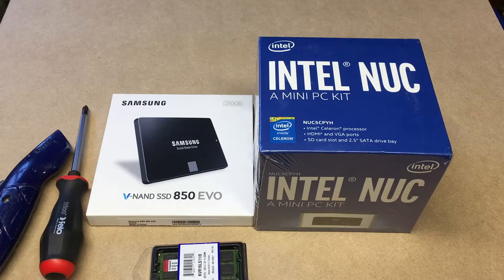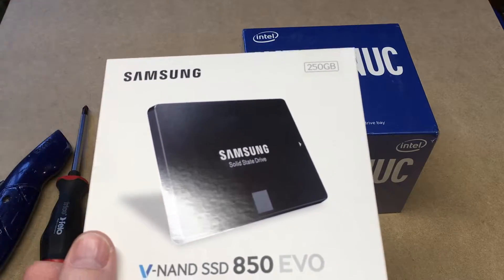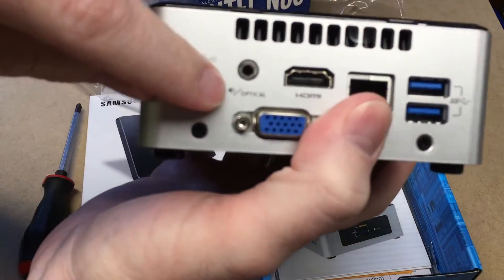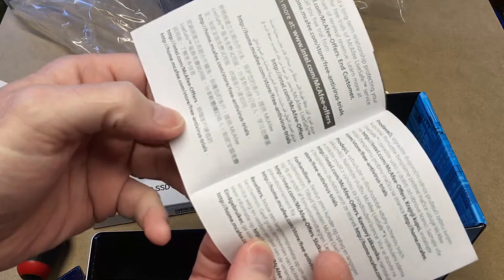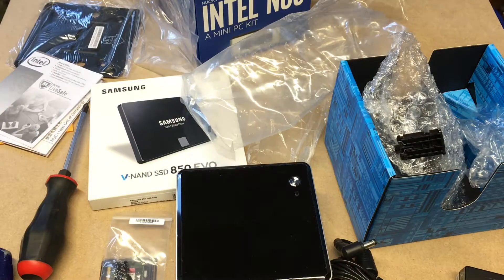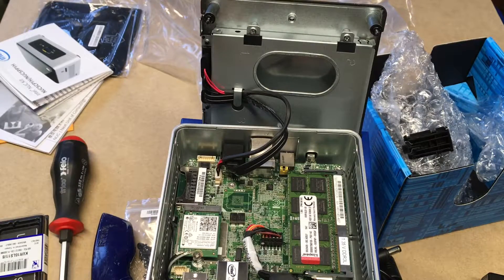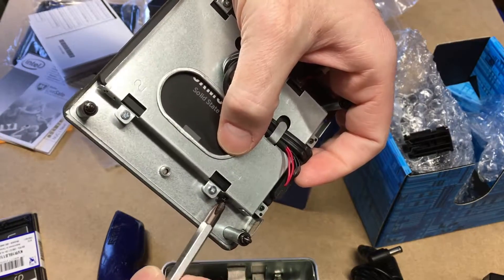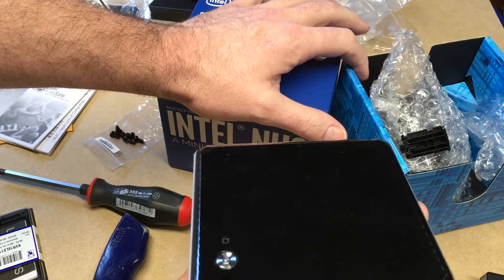Low Power Intel NUC (NUC5CPYH) Unboxing and Build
In this video I unbox and build the components of a low power Intel NUC build.

Intel NUC (NUC5CPYH)
Kingston 8GB RAM